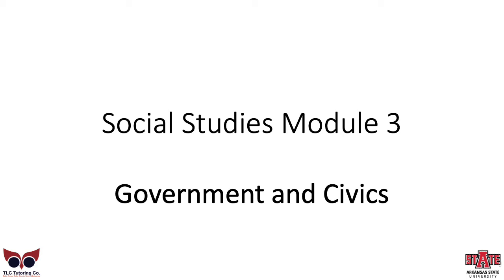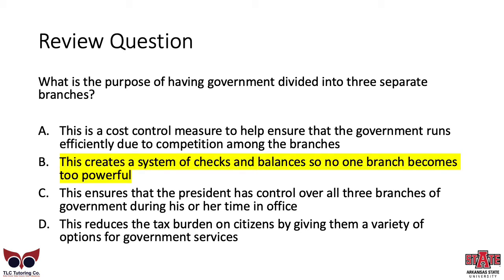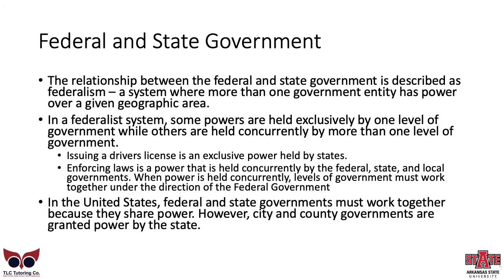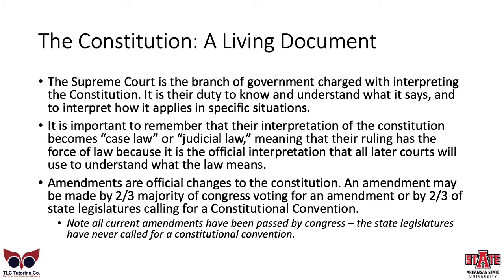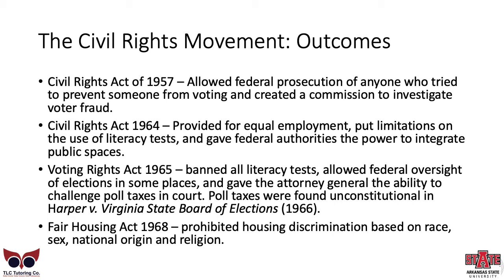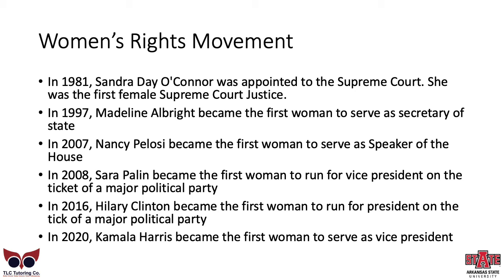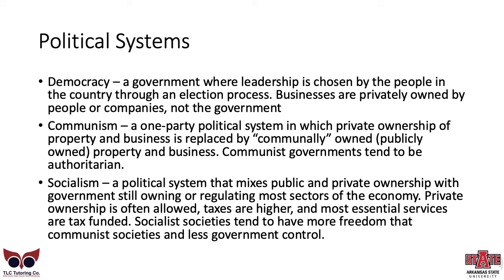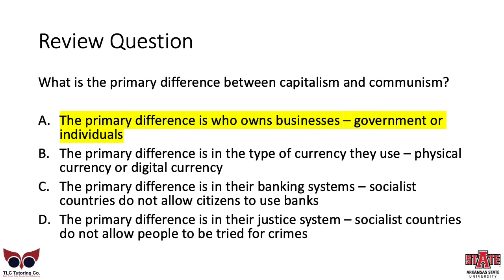Mid-Level Social Studies - Module 3